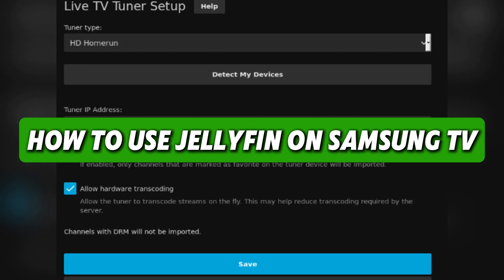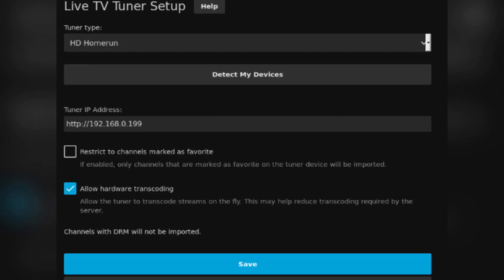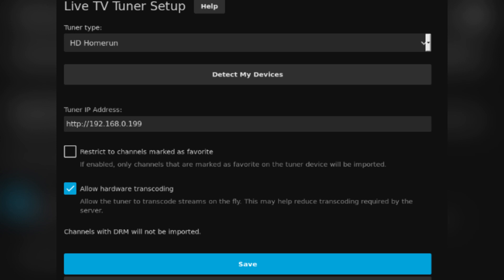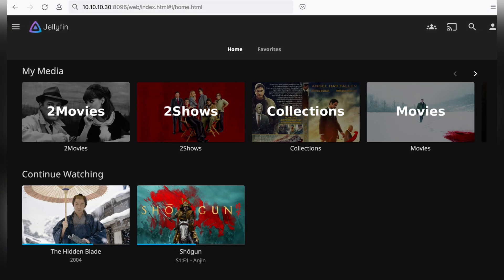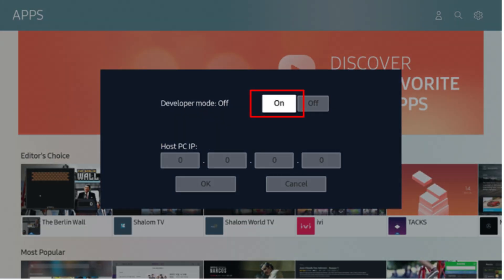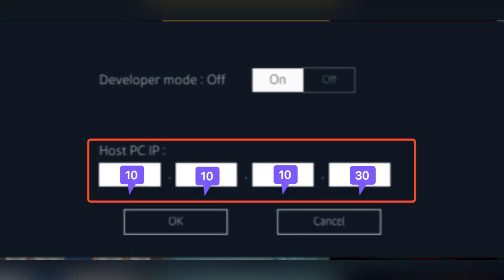How to Use Jellyfin on Samsung TV❗(2025) (Step-by-Step Guide)✅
🎥 In this video I'll show you Install and watch Jellyfin on Samsung TV's | Tizen OS | Microsoft Windows 11. The method is very simple and clearly described in the video. 🍳 Follow all of the steps & how to use jellyfin on any TV

00:00.Intro
00:05.Use Jellyfin on Samsung TV
01:00.outro